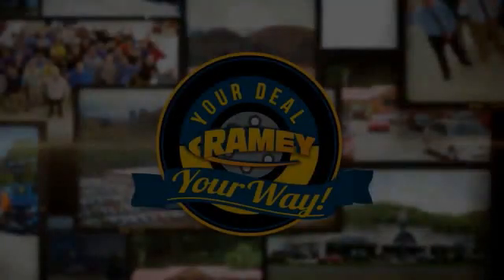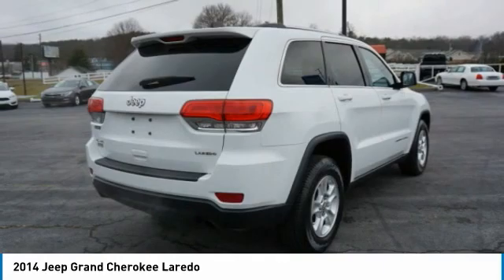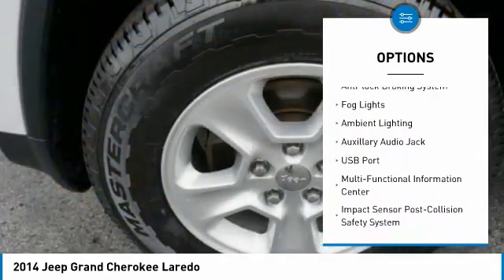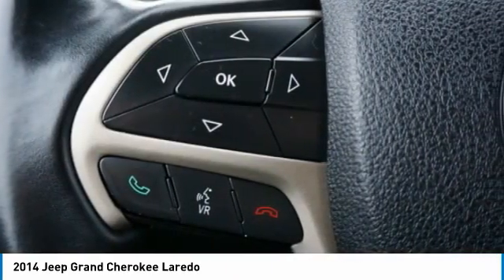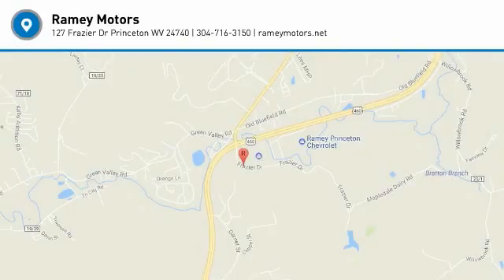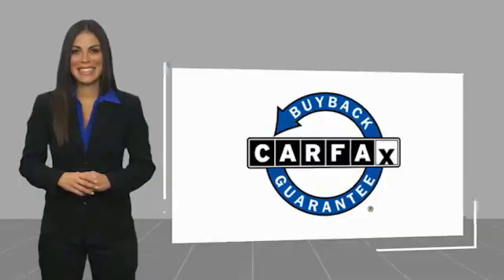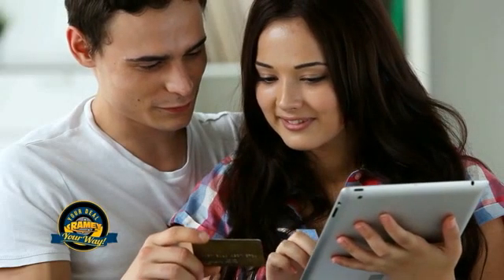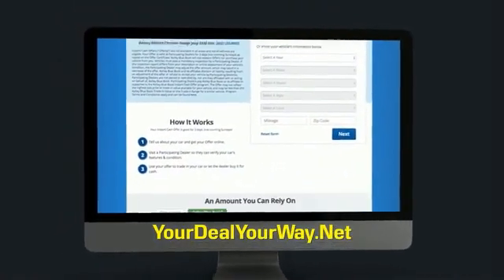2014 Jeep Grand Cherokee Princeton WV 1-21503B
2014 Jeep Grand Cherokee Laredo

Ramey Motors
127 Frazier Dr

EC185905